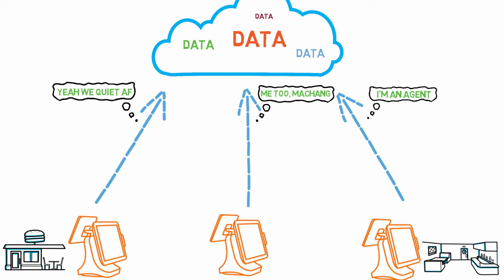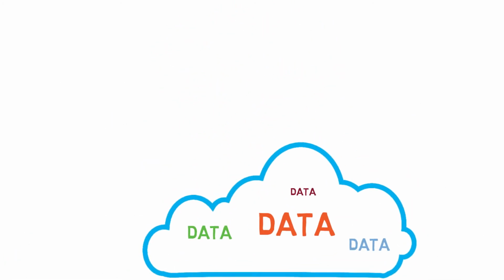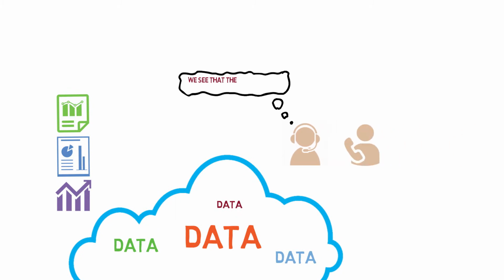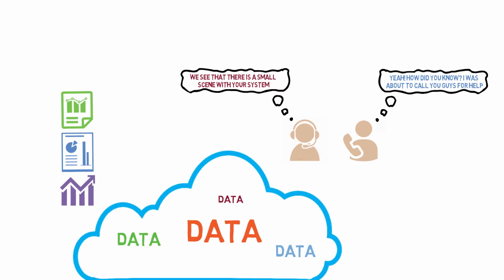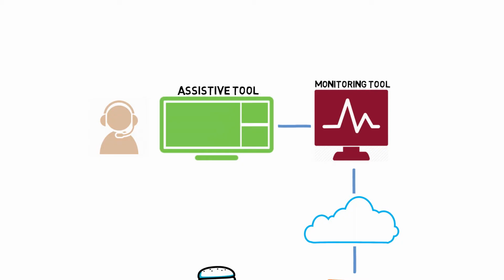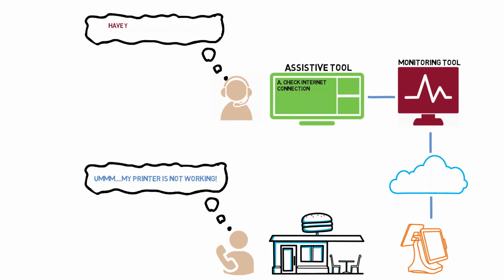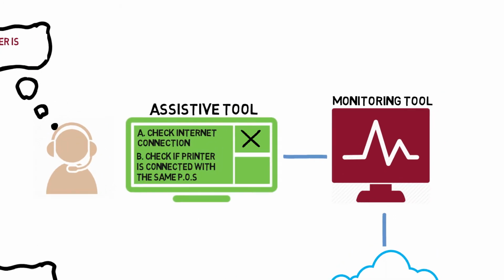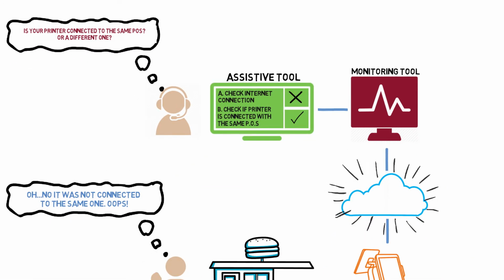How Data Can Improve Your Support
Our operations engineering team handles the development of tools such as Pulse Assist, to help our support teams perform to their maximum potential. They're working on some cool new features such as being able to analyse information from support calls and past issues, making smarter suggestions as to the potential causes of problems, and providing step-by-step solutions. The key component that fuels their support tools is data. In this video, we're taking a look at how data is utilized to enhance tech support.